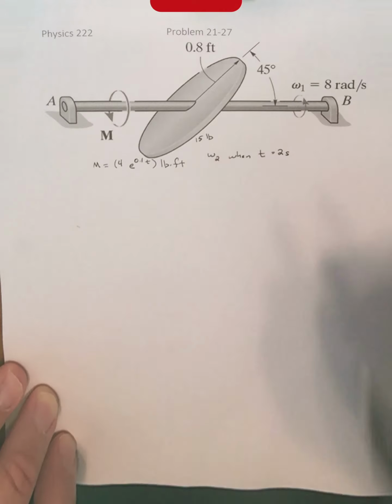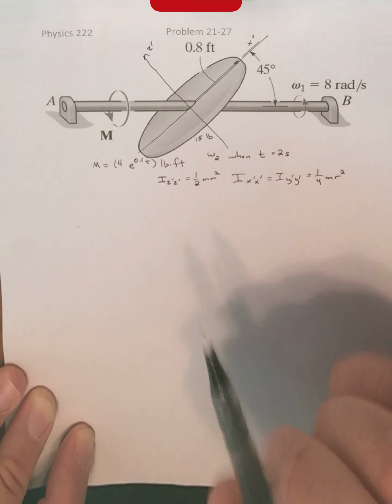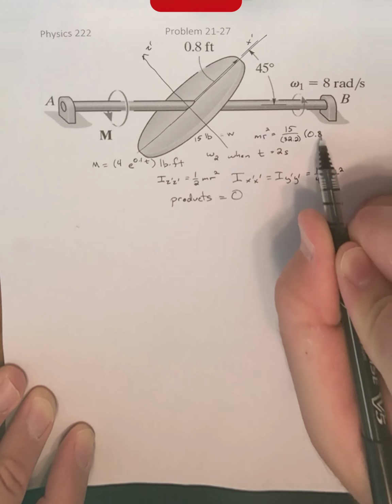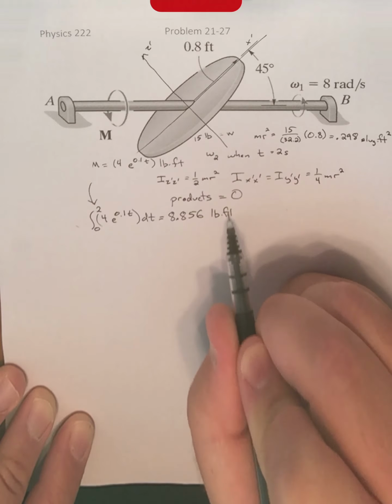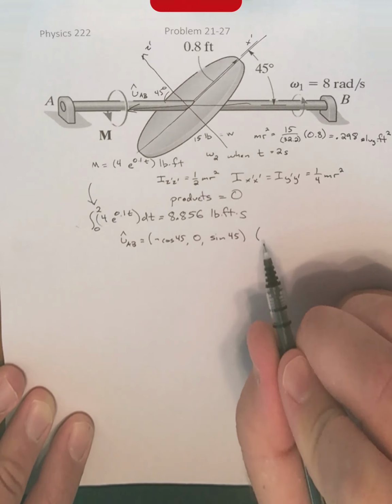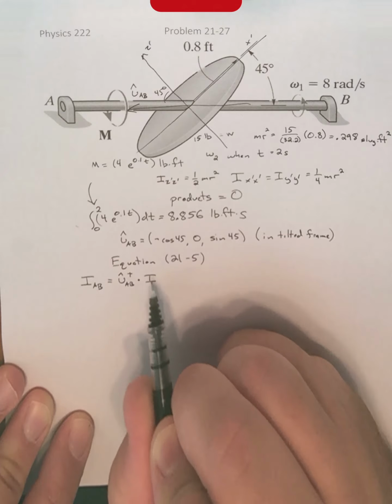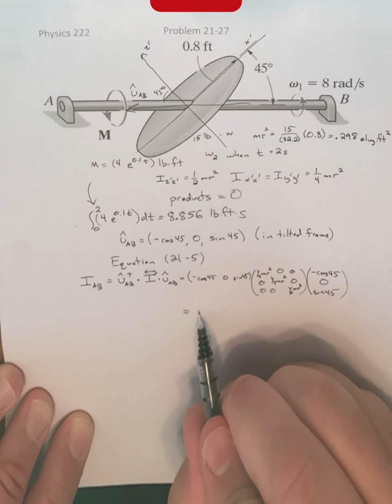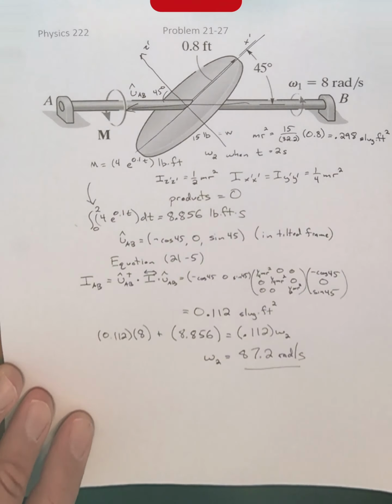Phy 222 Problem 21-27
Problem 21-27 from Hibbeler's Dynamics, 14th edition.